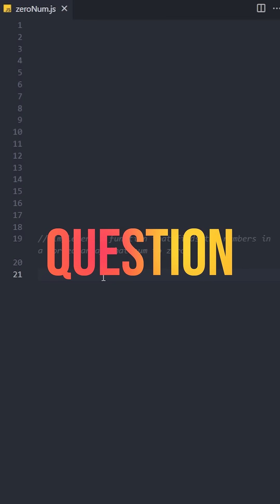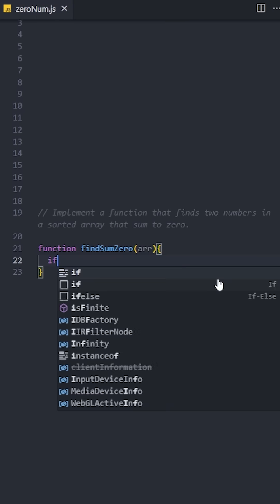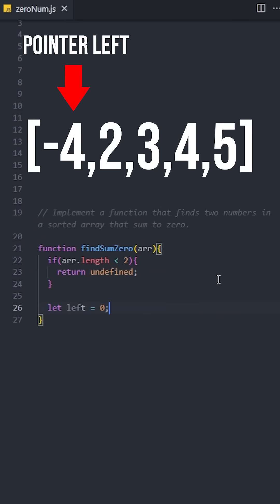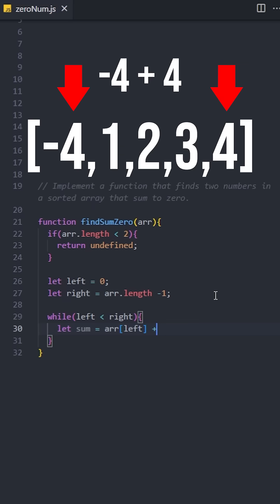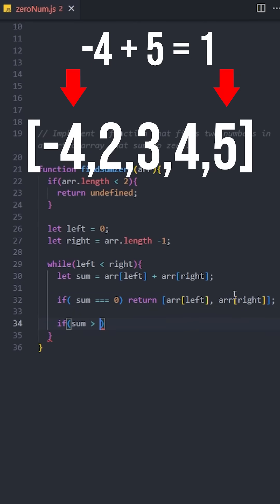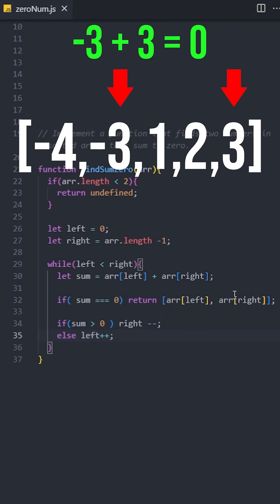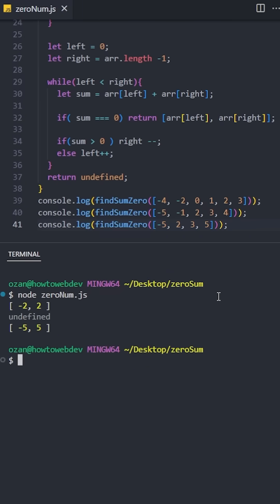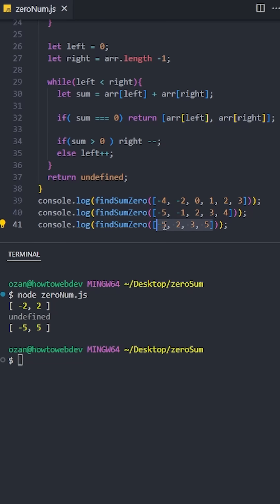This JavaScript interview question was asked by FAANG👨🏻‍💻code